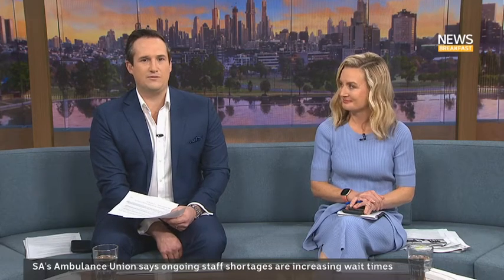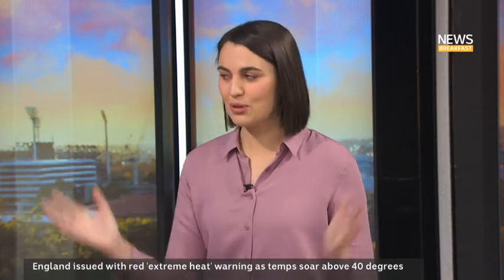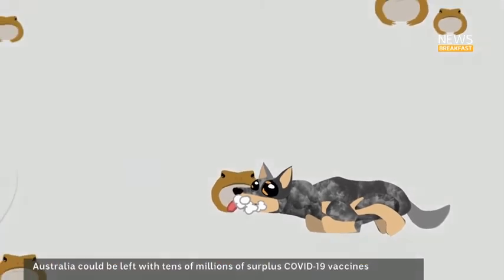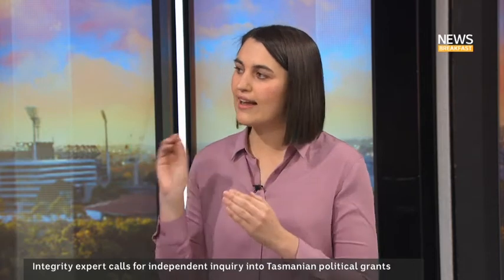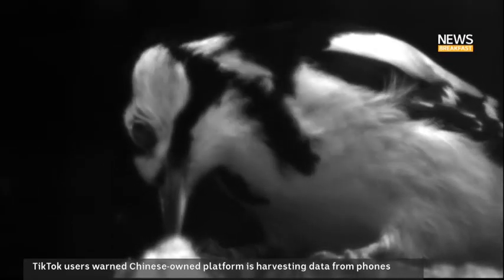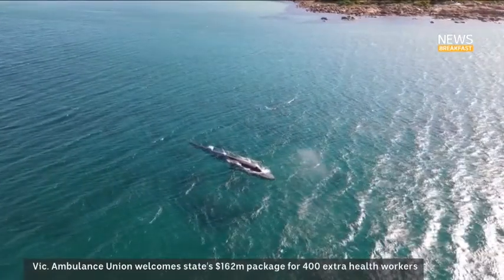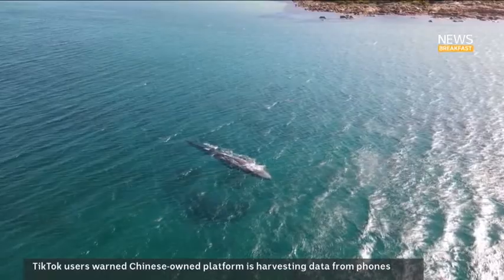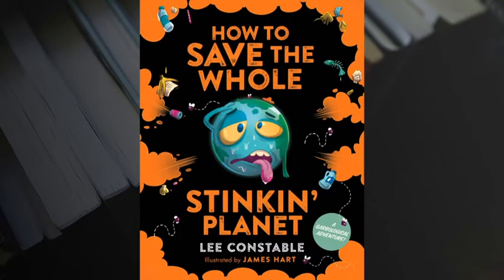Why don't woodpackers get brain damage? Animal science news on ABC with Lee Constable and Nate Byrne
SciNates SciMates is a segment on ABC News Breakfast hosted by Nate Byrne.

Topics: Cane toad computer simulator, VerToad
Why woodpeckers don't get concussion
How blue whales respond to earthquake noise